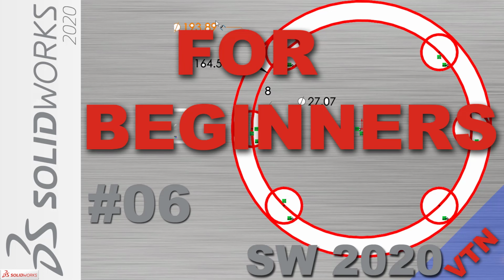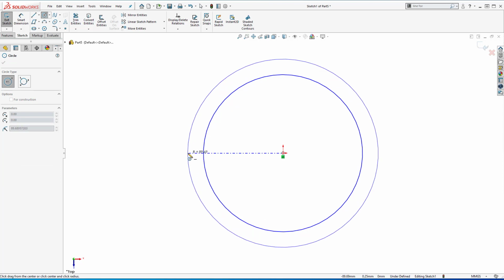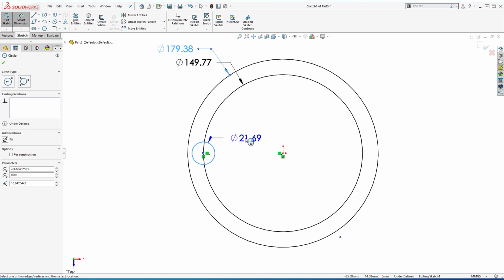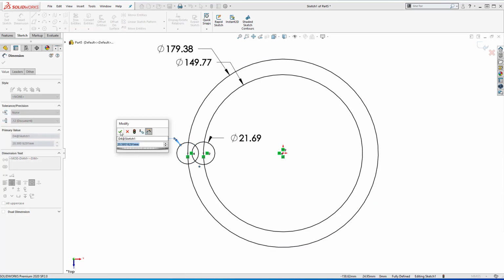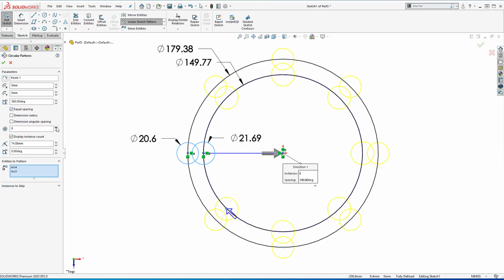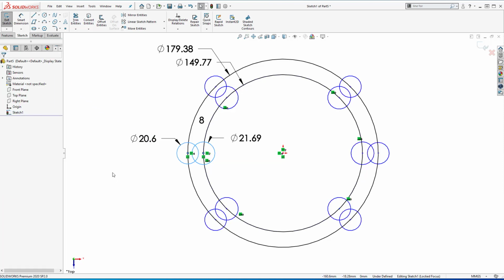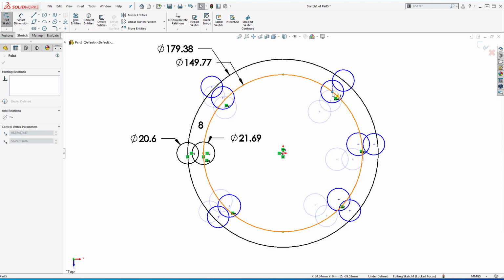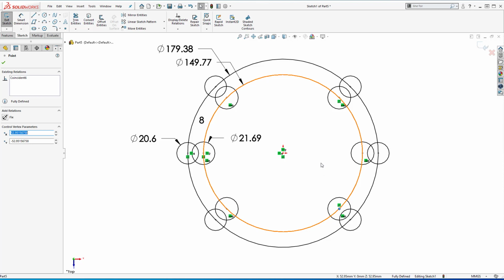SolidWorks 2020 ( FOR ABSOLUTE BEGINNERS ) 06 Sketch | Circular Sketch Pattern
video-tutorials.net